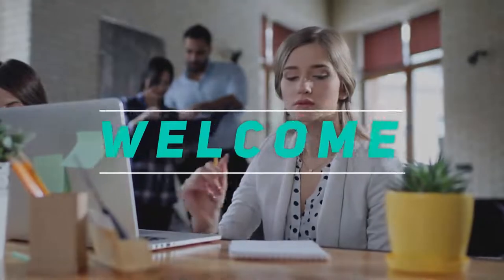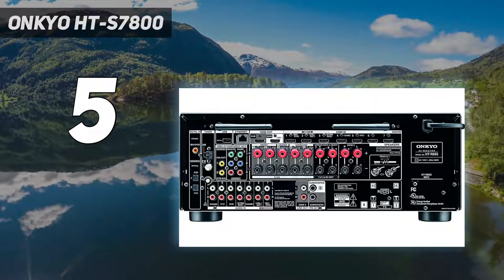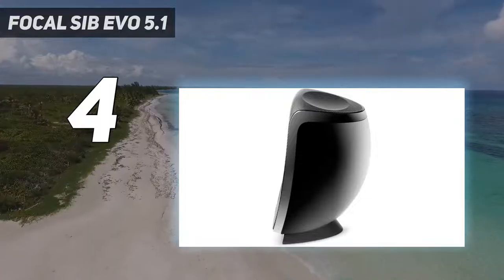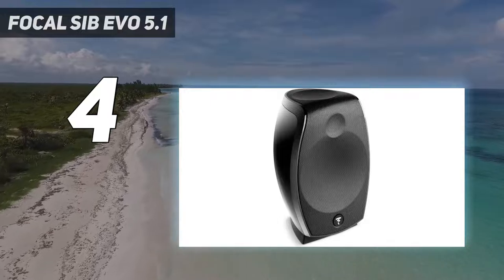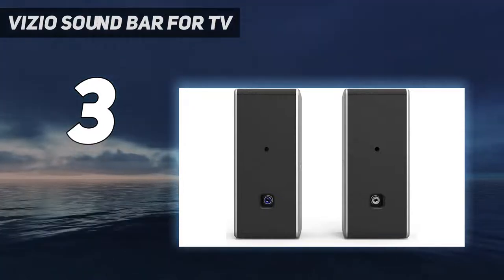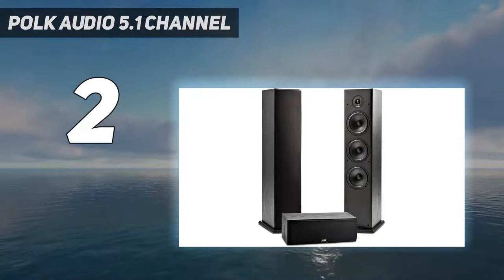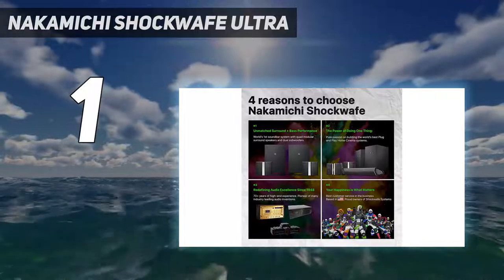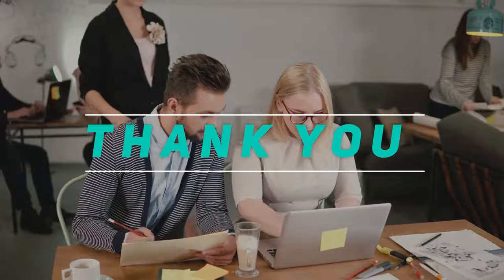Top 5 5.1 Home Theater System in 2022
"Here is the Updated Prices of the Best 5.1 Home Theater System in 2023!

Things that we mentioned in this video:
1. Nakamichi Shockwafe Ultra - B07HHZ94BW
2. Polk Audio 5.1 Channel - B07TZ7T3GX
3. VIZIO Sound Bar for TV - B07CDG12DL
4. Focal SIB Evo 5.1 - B073WFNJMG
5. Onkyo HT-S7800 - B01ESTB1BK"